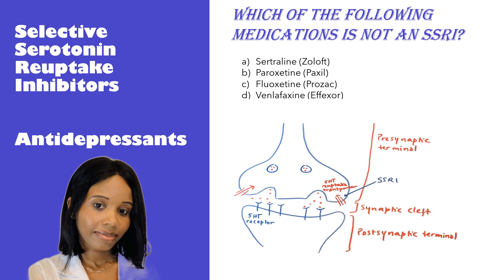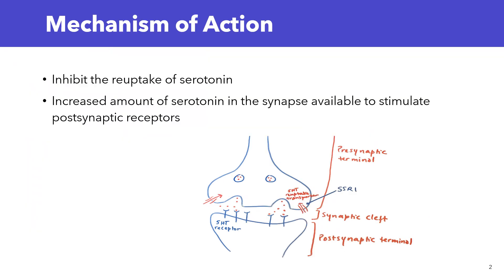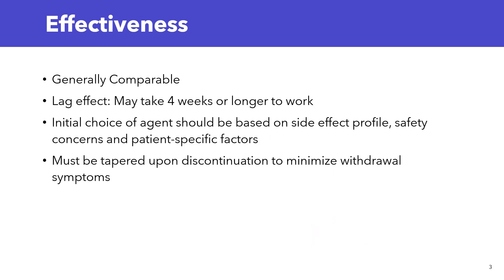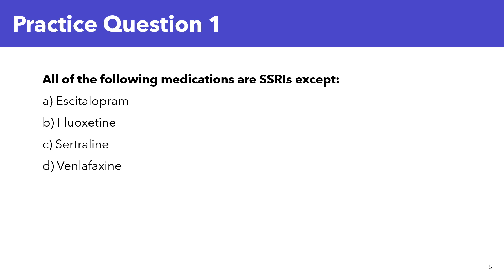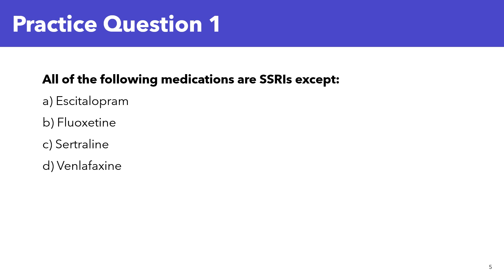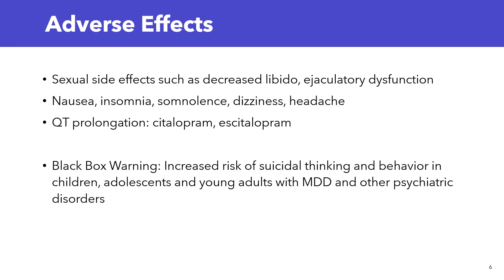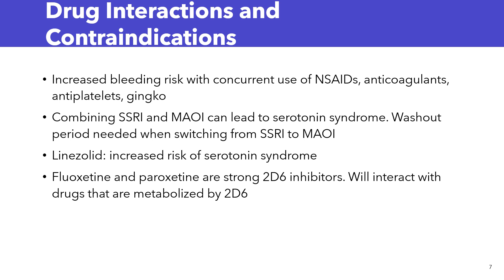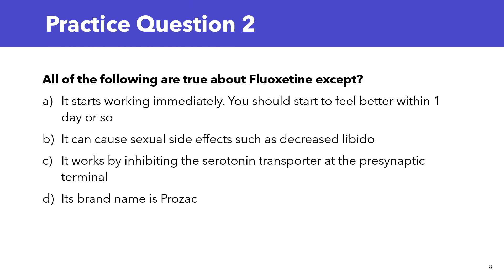Selective Serotonin Reuptake Inhibitors (SSRIs) | Antidepressants | Pharmacology| NAPLEX/NCLEX/PTCB